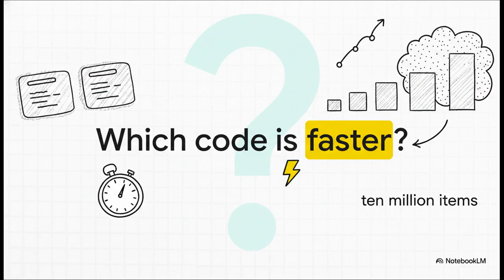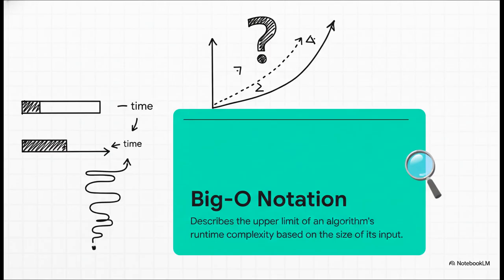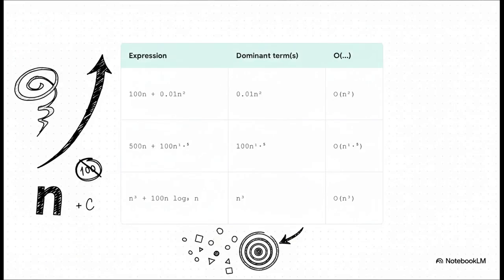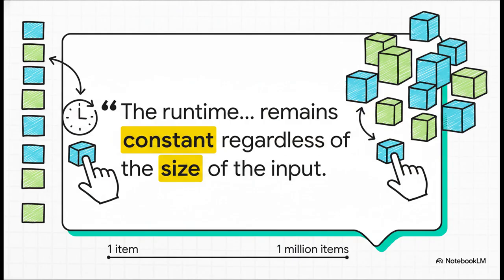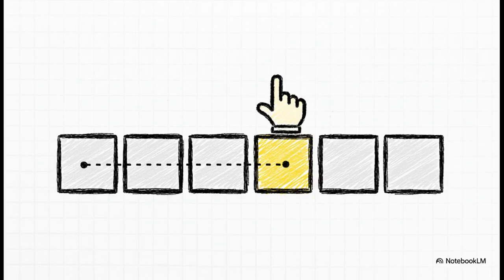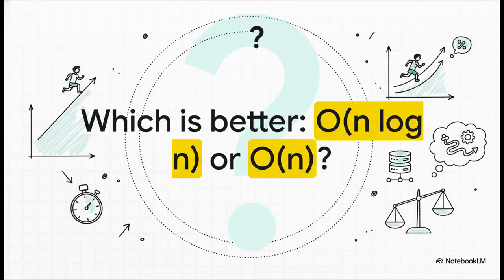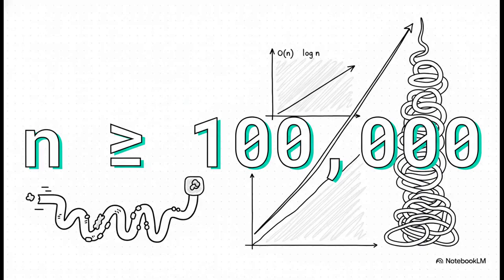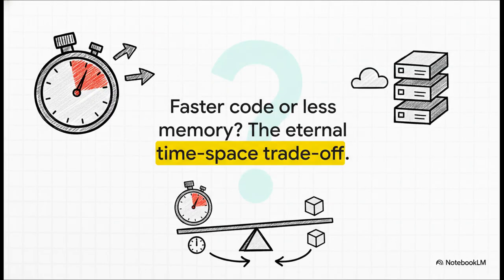Algorithms — The Big O Pattern That Makes Complexity Easy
Understanding algorithm complexity is essential for programming.

In this Computer Science lesson, I explain:
• Time complexity analysis
• Big O notation rules
• Comparing algorithms

Target: Students & Beginners studying Computer Science.